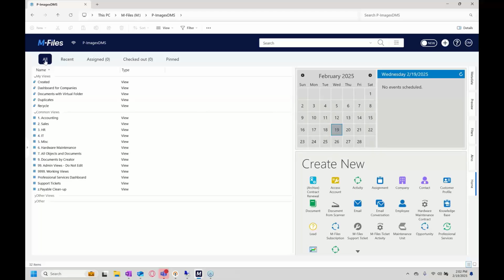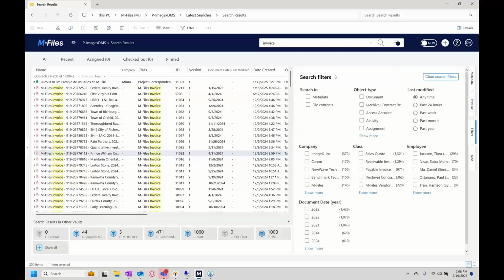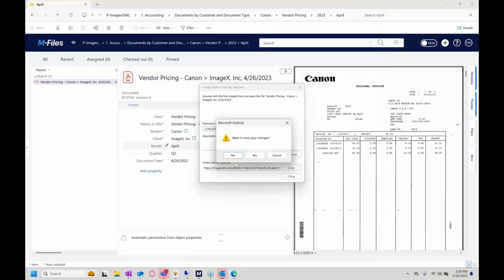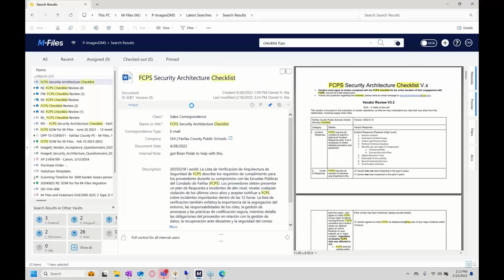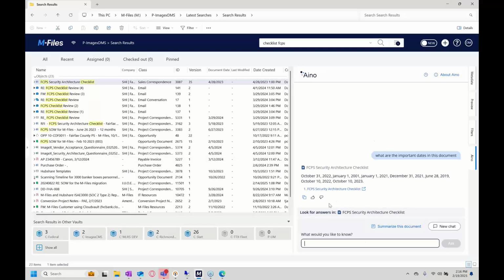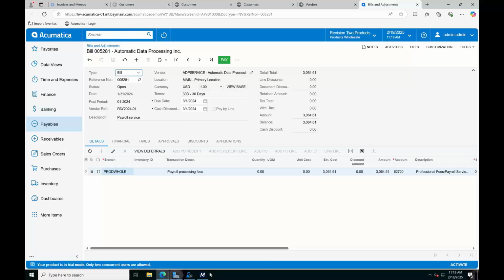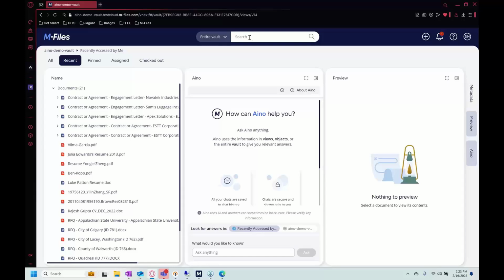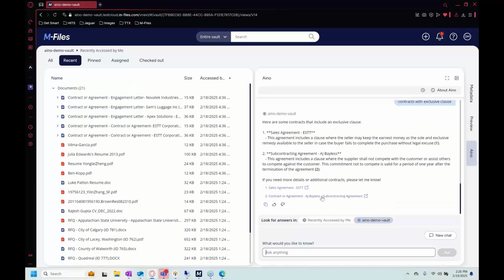Simplify Manufacturing Data Management: M-Files + ERP